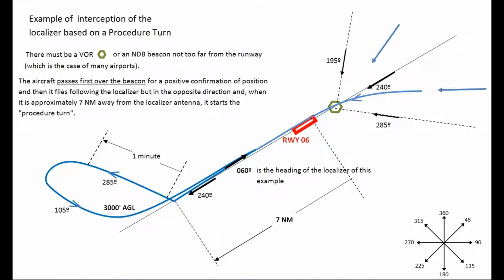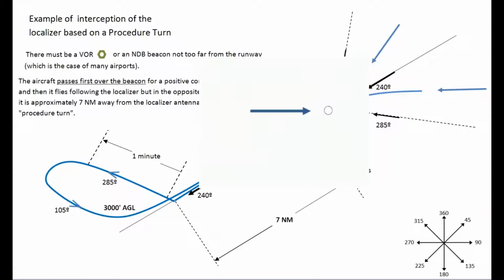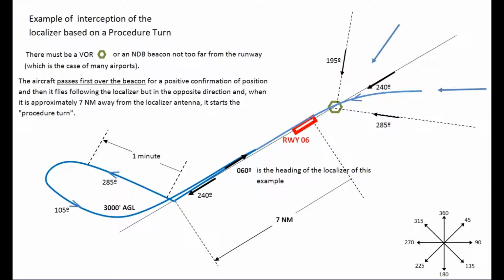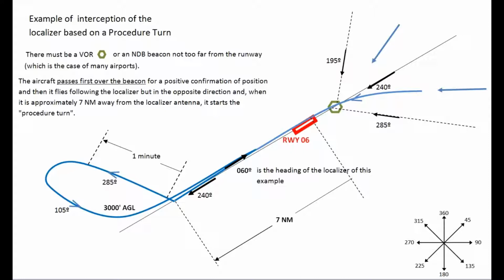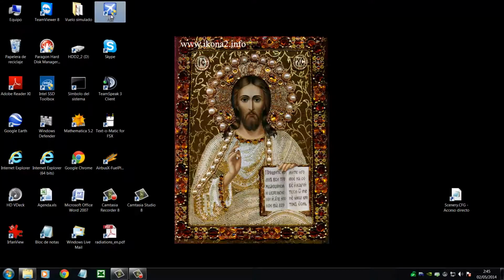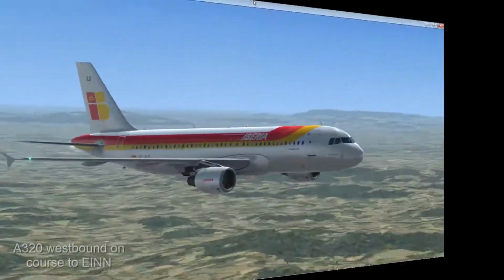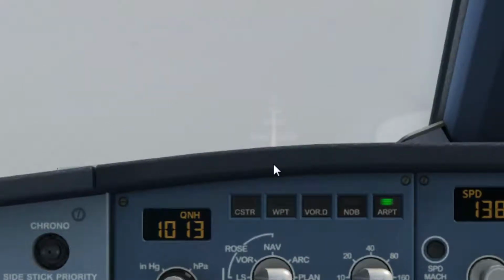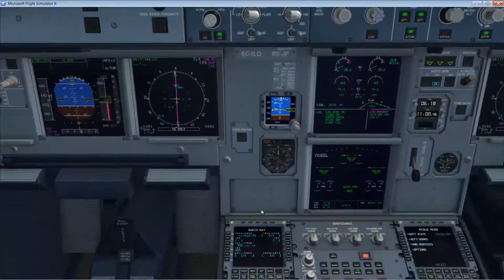An ILS approach with the FSX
If you want to make an ILS approach with the Flight Simulator X and either you don't have the approach plates of the destination airport or, if you have them, you find them confusing or difficult to apply with your present piloting skills, you can try to make a, let's call it, "simplified ILS approach" like the one that I describe in this video.  In the real world one can still find some airports that have published ILS approaches similar to the one that I explain here, but today, in general, the instrumental approaches of the busy airports require much more complicated procedures to reach the final approach point where one intercepts and follows the localizer. This is so because during the approach an aircraft must not only avoid high terrain but also the spaces reserved for the standard departures of the airport or the spaces reserved for the standard arrivals and departures of nearby airports. Furthermore the standard arrivals (STARs) are designed so that the aircrafts do not fly over cities at low altitudes.
But in the flight simulator one may begin to practice with non published simplified approaches, ignoring all those conflicting traffic issues, and only taking care not to fly into high terrain.
In a future video I'll try to explain another type of simplified ILS approach.

The aircraft used in the video is an A320 from the Aerosoft "Airbus X Extended" software.
The video has been created and edited with Camtasia Studio 8 in a "high-end" computer.